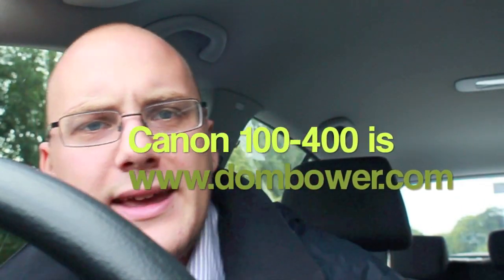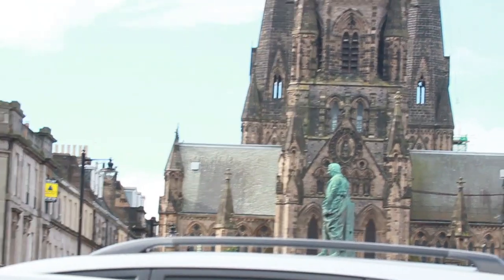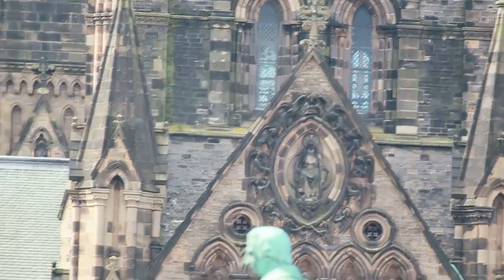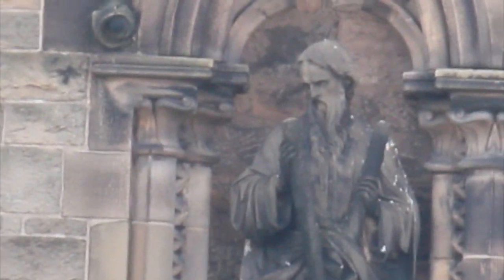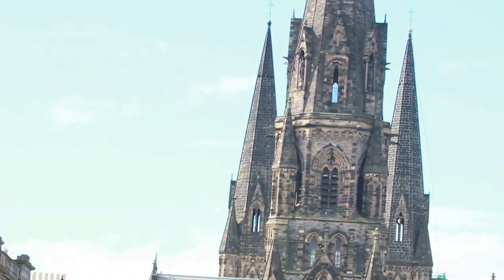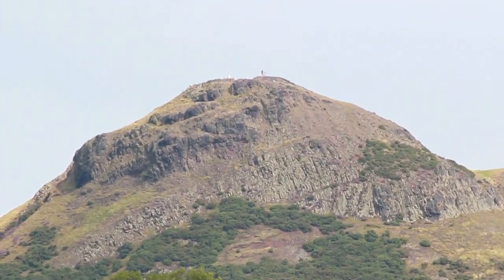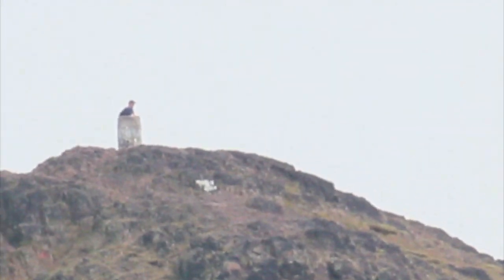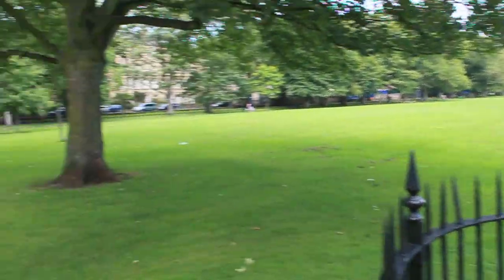Canon 100-400mm L series is lens review (4480mm zoom video)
Full review at the blog

In this video i show you a review of the canon 100-400mm l series lens with IS. and USM.

its fast focusing and is a massive telephoto lens and when worked along with the canon 550d and have it on the crop movie function where it uses the central 640/480 pixels then you have it at a 7 times zoom. and 7 times 400mm on a cropped sensor makes it about a 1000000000mm lens a bit like a telescope!
you can make the zoom smooth or tight so that  you dont have barrel creep when not using it.

not so great for portraits but shooting a snowboarder falling down a mountain across the valley it would be A MA ZUN!